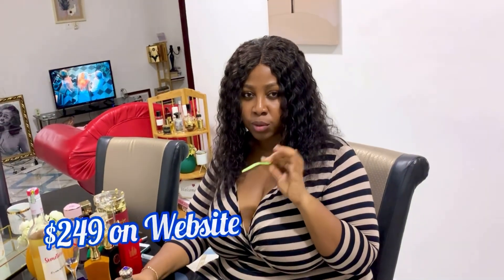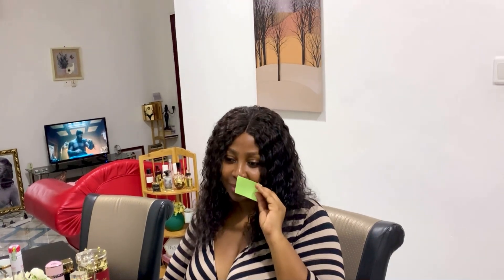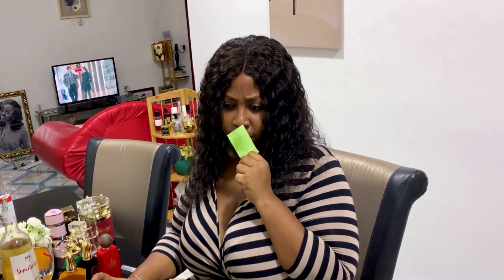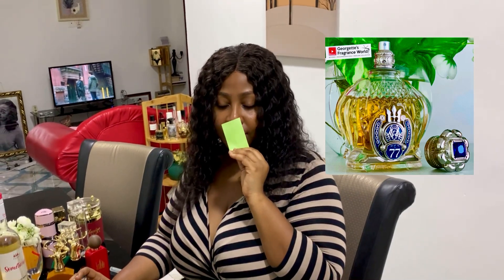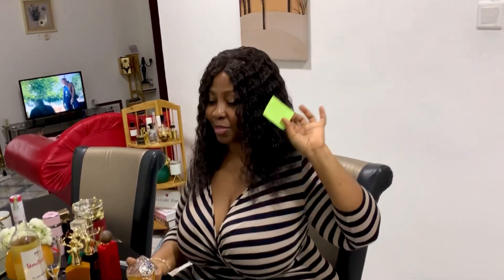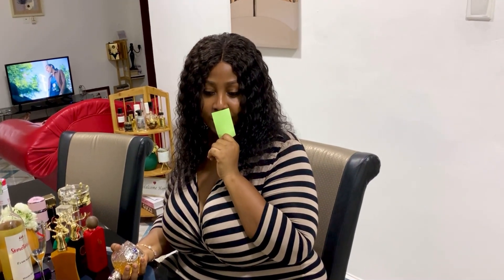Opulent Shaik SapphireNo.77 Parfum for Men || Classic || Confident || Bespoke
0:00 Introduction
0:28 Picturesque Description
2:39 Scent Description

I am immensely impressed with this fragrance. Like I mentioned in the video, it is not one for “boys”. It’s a well blended, high quality fragrance with an old school vibe but the scent profile is timeless. It is very inoffensive and I dare say mass appealing. It is poised, calm and collected but very confident and although it’s a men’s fragrance, it’s so smooth that it can be perfectly unisex.

Opulent Shaik Sapphire No.77 Parfum for Men has won my heart ☺️ and I’d definitely recommend.